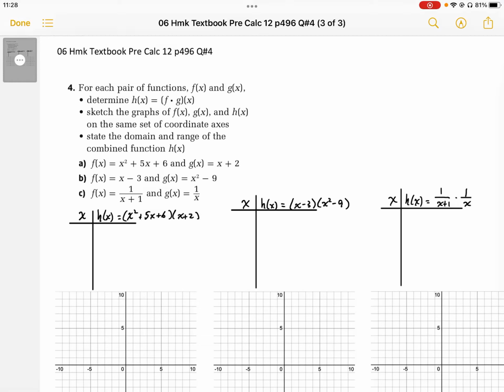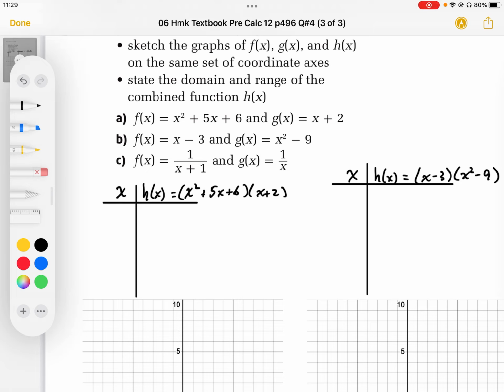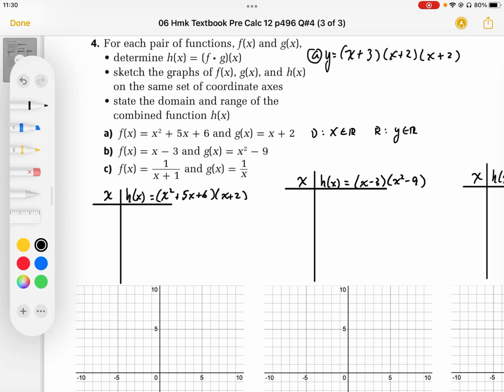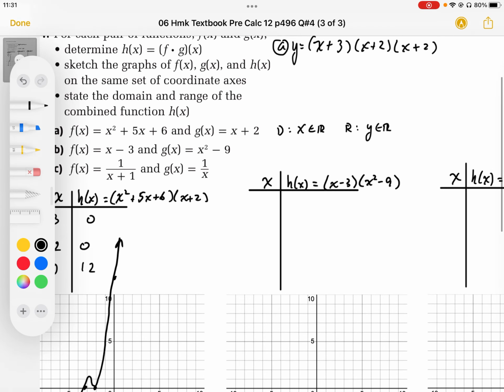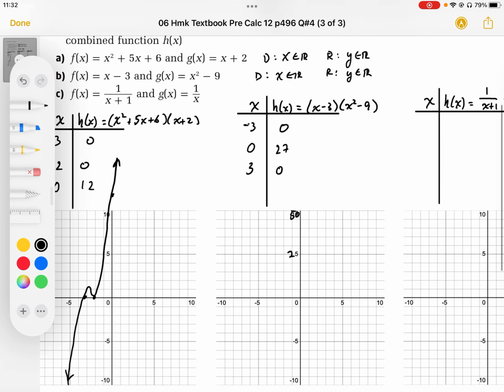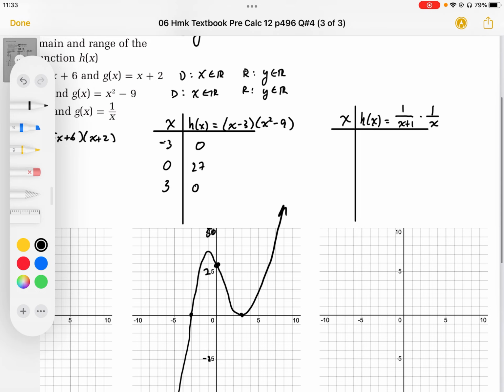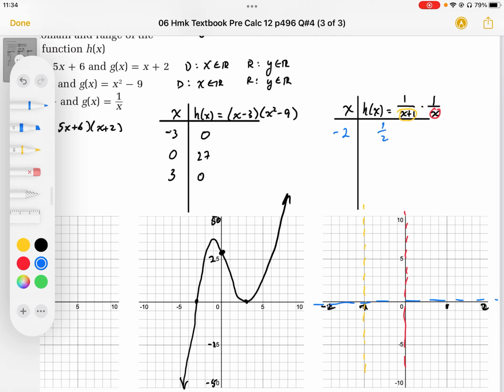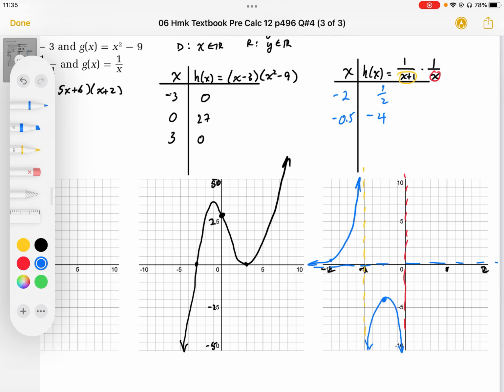06 Hmk Textbook Pre Calc 12 p496 Q#4